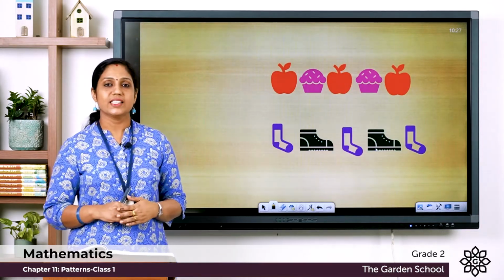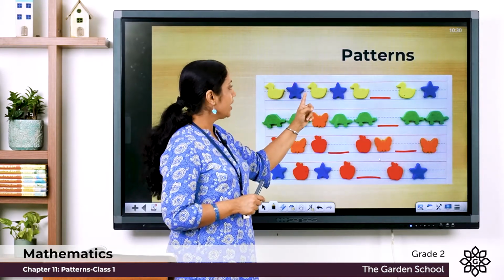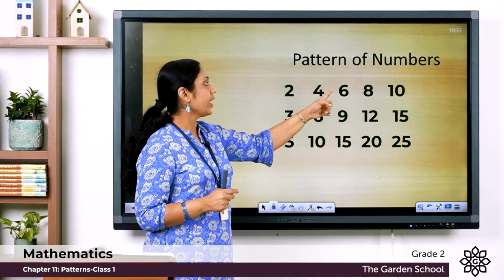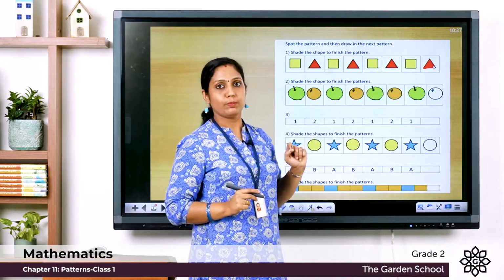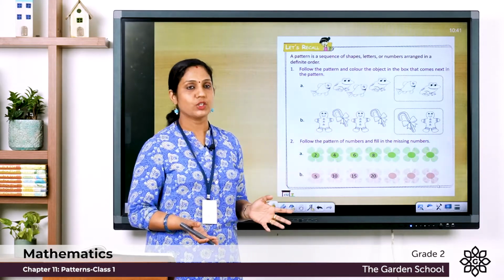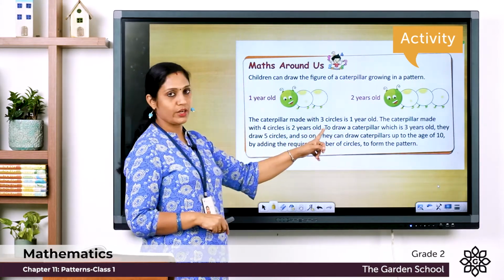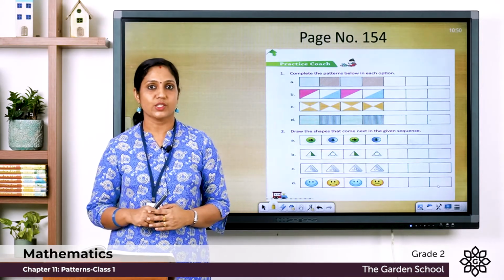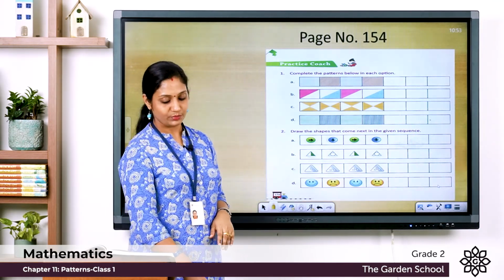Grade 2 Mathematics Chapter 11 Class 1 Patterns Patterns around us